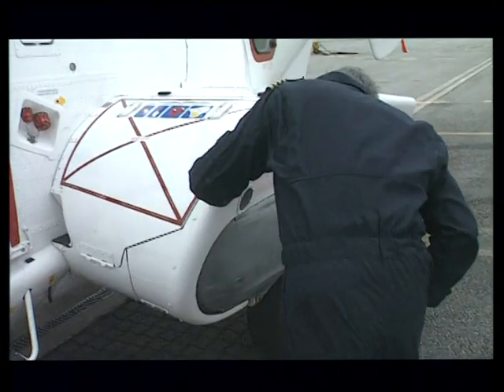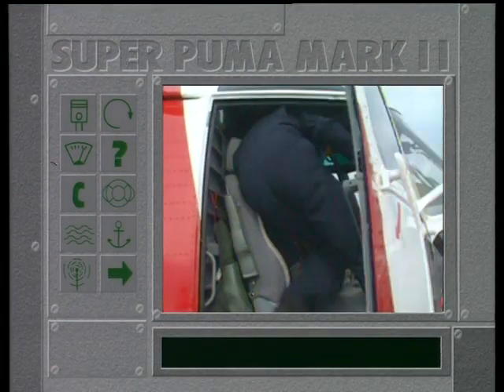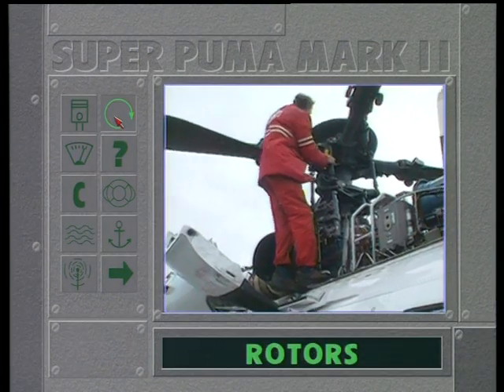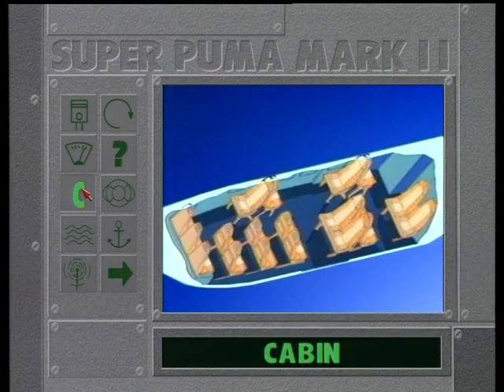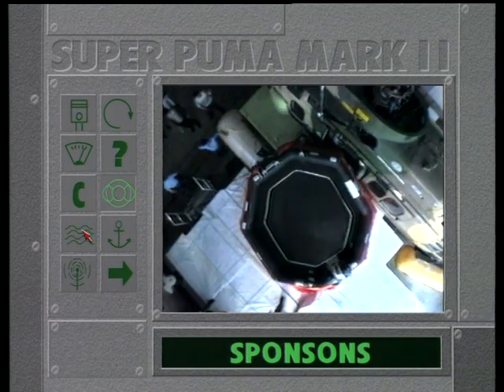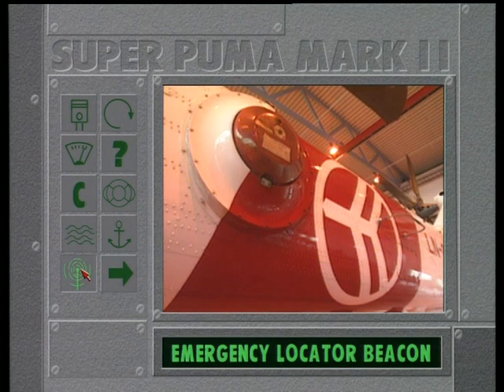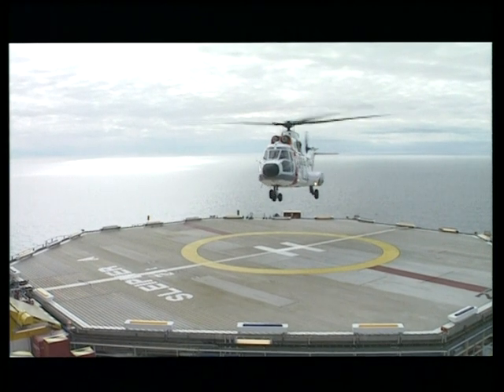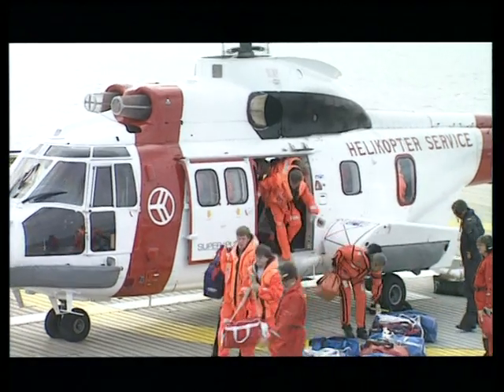AS332 L2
The AS332 is a heavy-weight helicopter with an exceptional lift capability that belongs to the Super Puma family of aircraft.

More than 350 AS332 (L, L1, C, C1, L2) and EC225 civil helicopters are in service around the world. These aircraft are deployed for a wide range of civil and parapublic missions -- from offshore transportation and cargo airlift to Search and Rescue (SAR) duties -- at all latitudes and under all conditions.

Copyright Eurocopter 1993